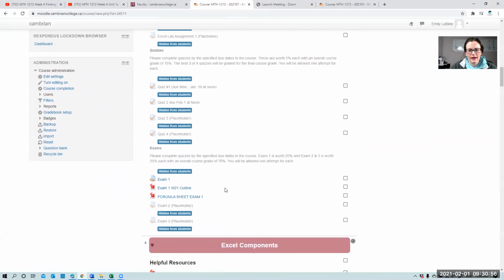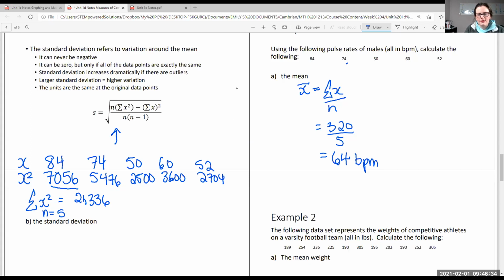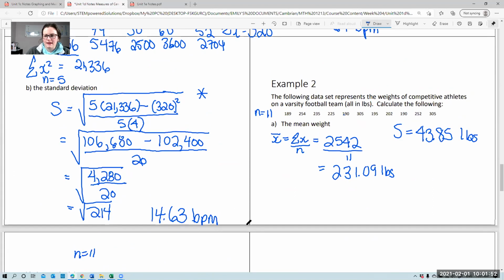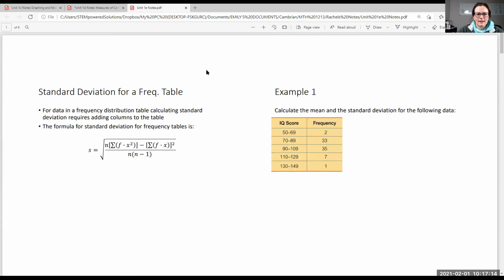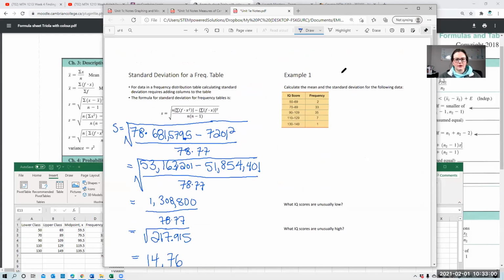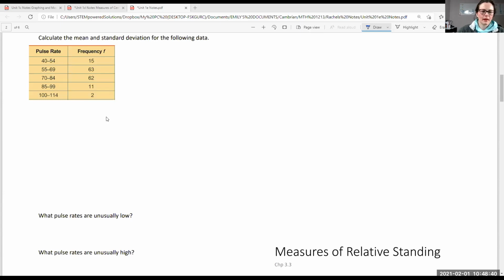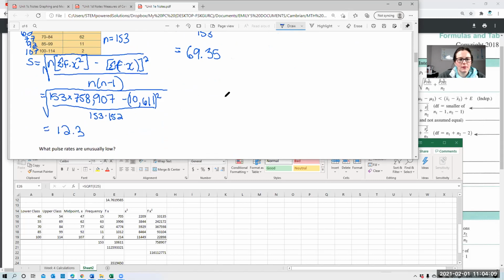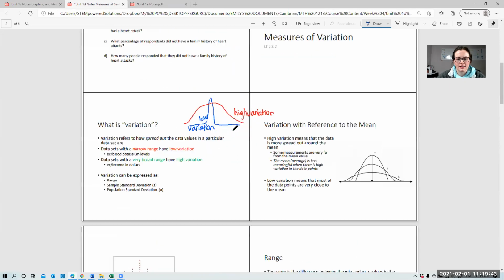MTH 1213 Week 4 Class 1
MTh 1213 How to Calculate the mean and standard deviation of a frequency distribution table. Calculations done by hand and done with excel.